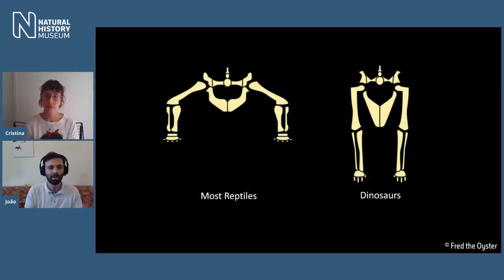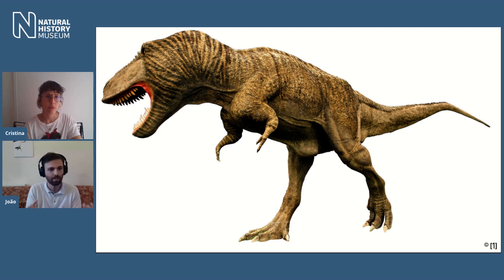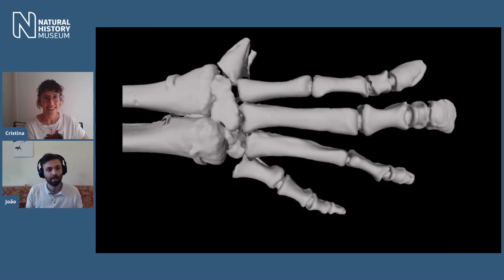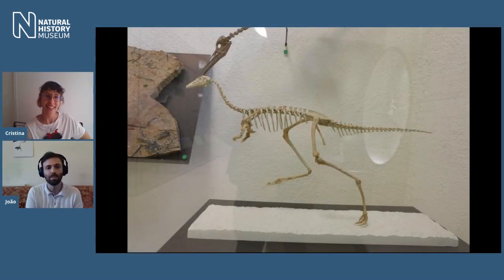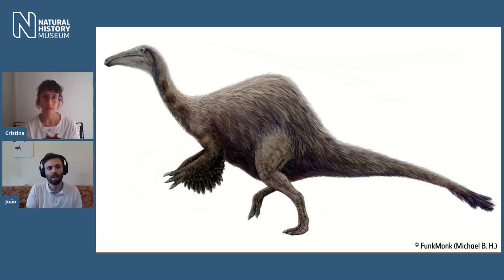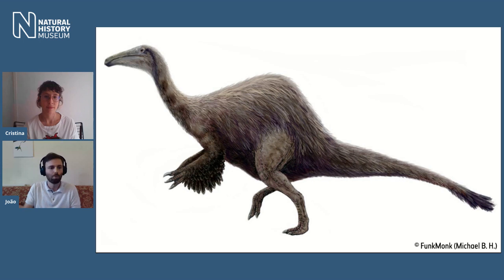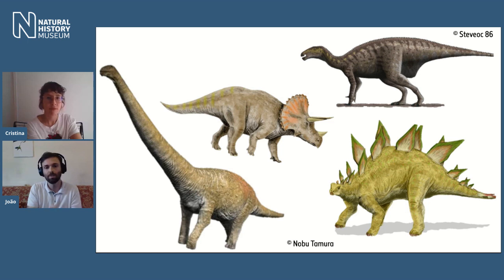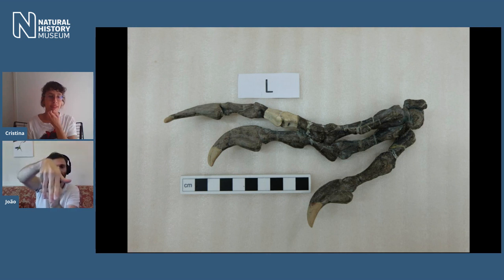Dinosaur Hands | Live Talk with NHM Scientist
T. rex hands were famously small, but T. rex isn't the only dinosaur that had strange hands. Join researcher João Leite as he explores the evolution of dinosaur hands and discover some truly weird and wonderful specimens.